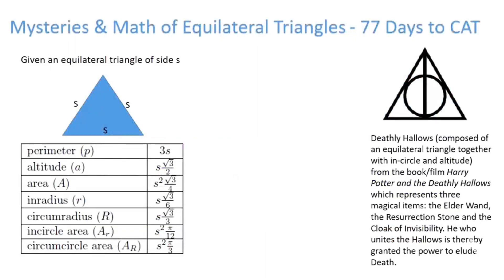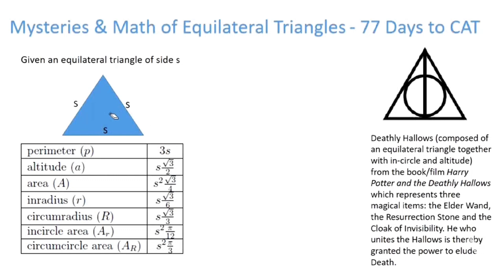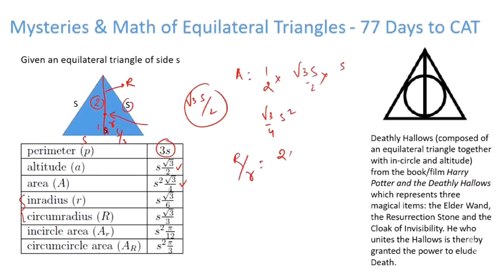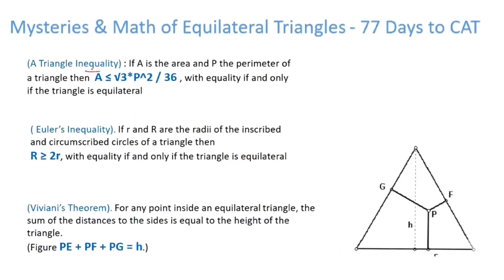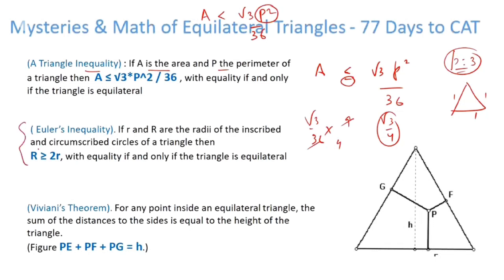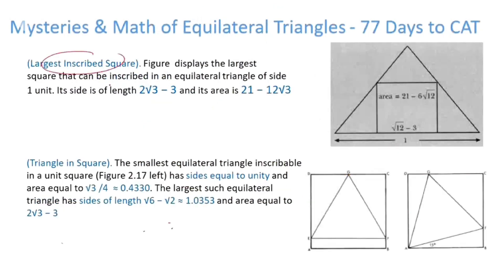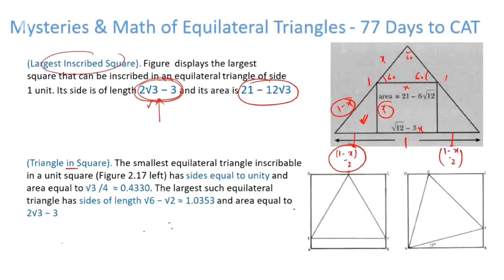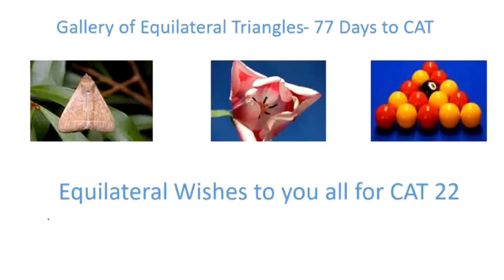Mysteries and Math of Equilateral Triangles| Part 1 | CAT | Sudhanshu R | IIM Lucknow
Presenting ' Mysteries and Math of Equilateral Triangles ' in this edition of ' Solving Faster and Better '. This should be all that you need to know about equilateral triangles from CAT standpoint.